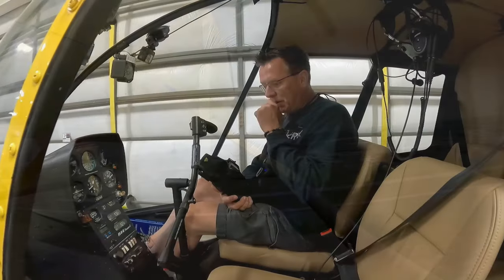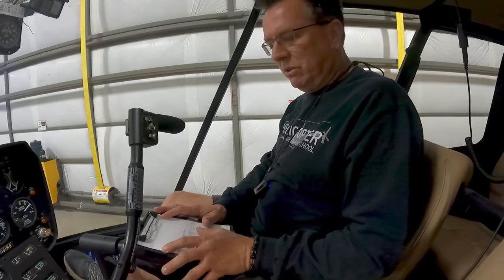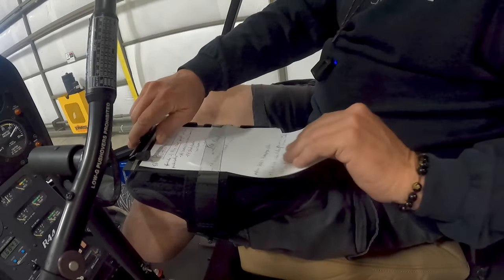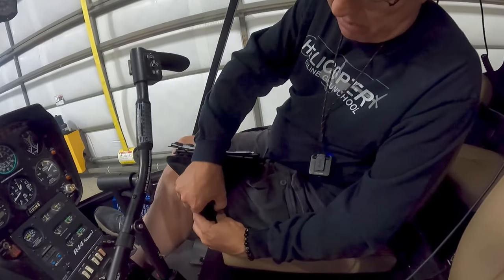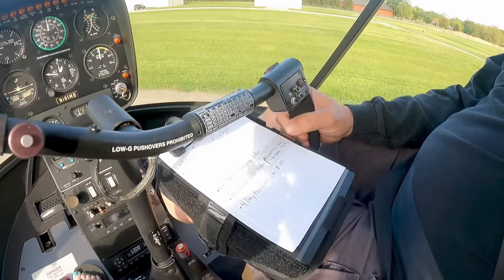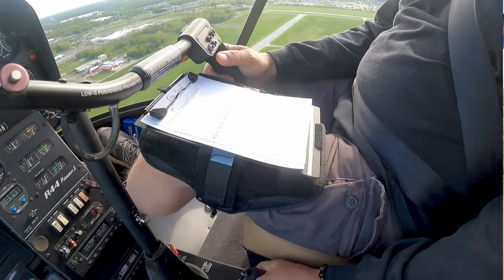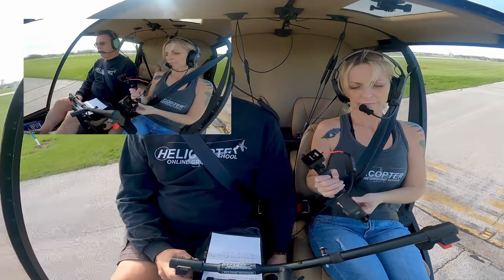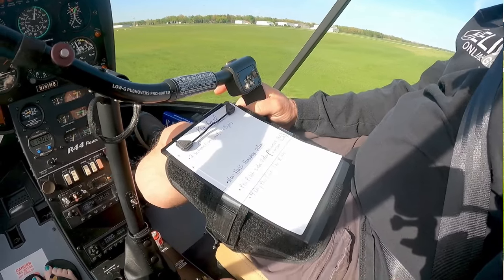Using A Kneeboard in the Robinson R-44 Helicopter